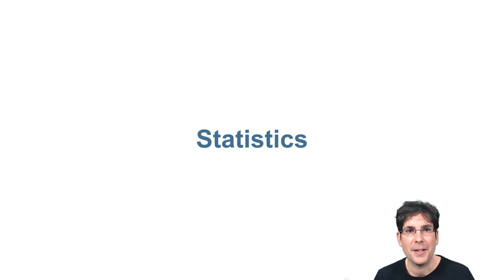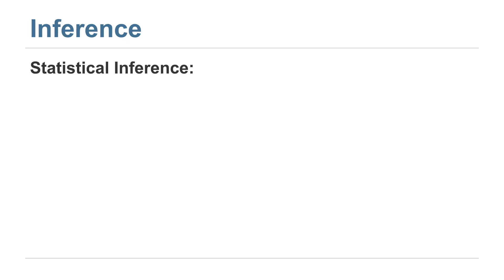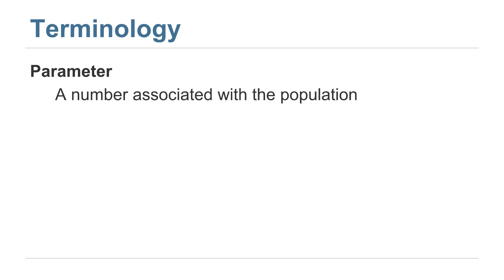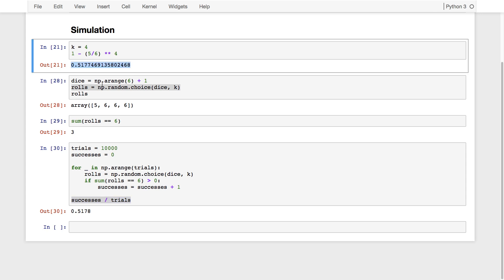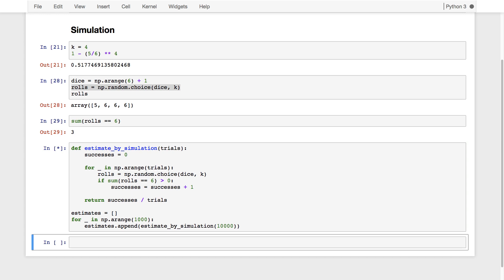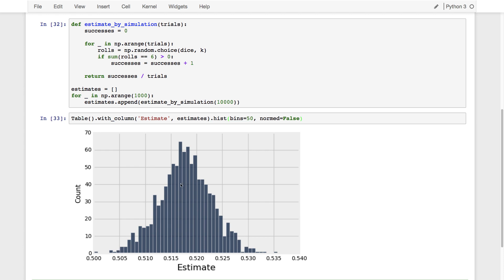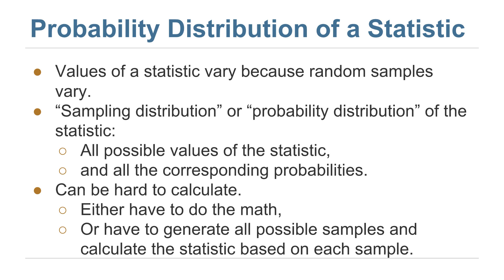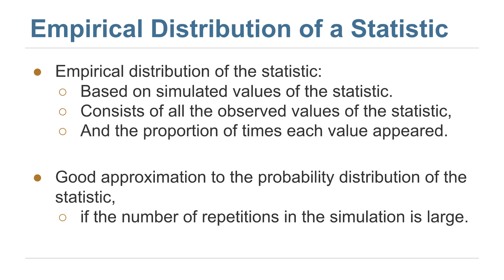15.6 - Sampling: Statistics